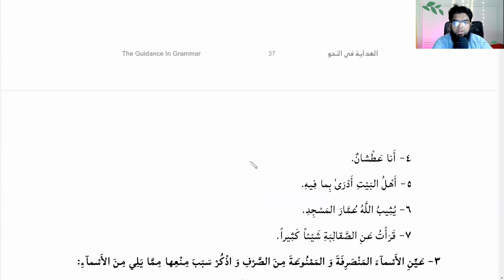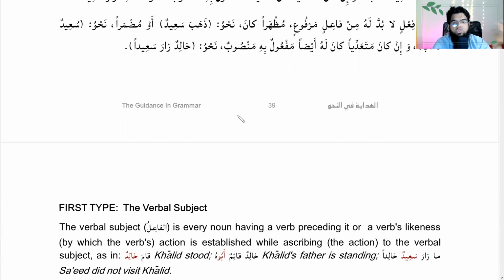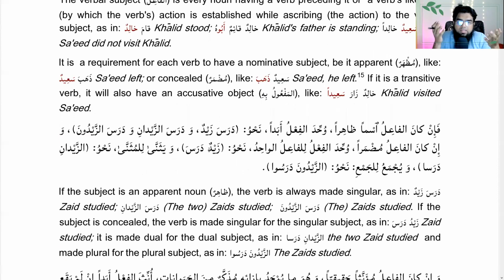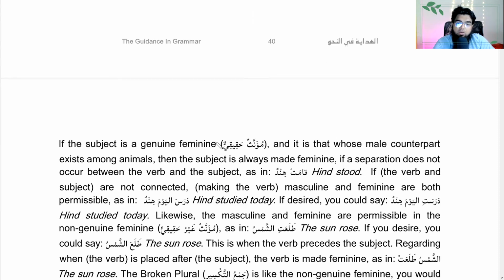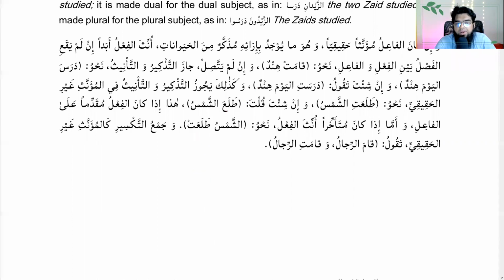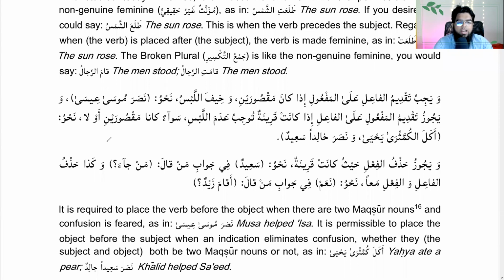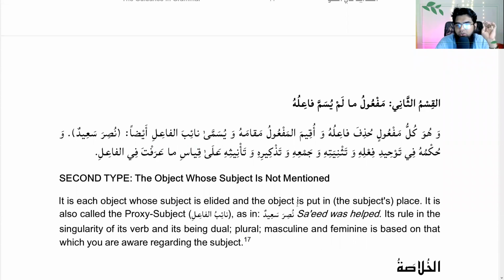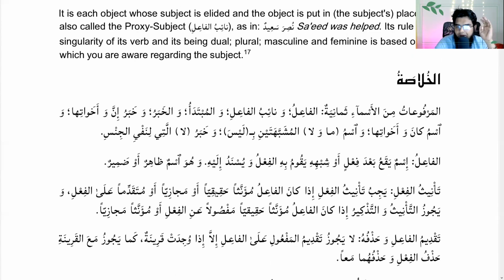Hidaytaun Nahw | Lesson 8 | Marfooaat | Faail and Naaib Faail